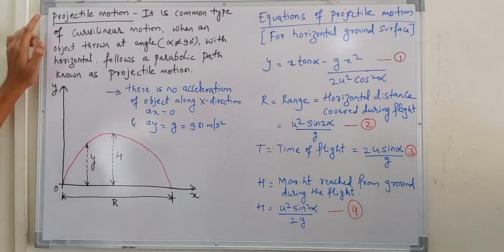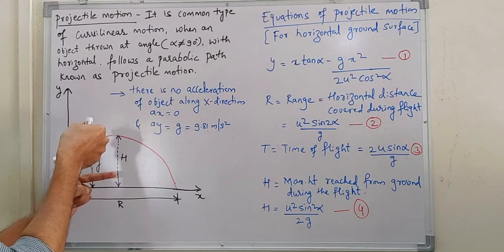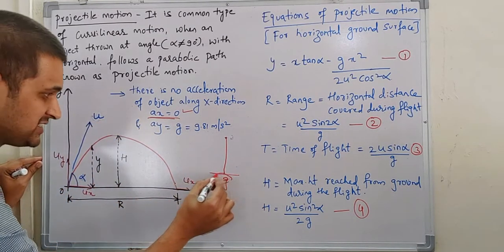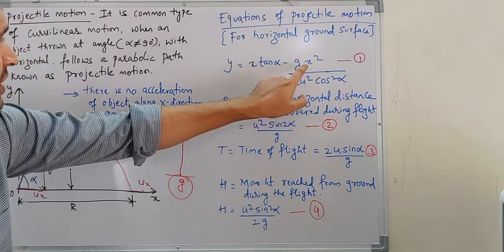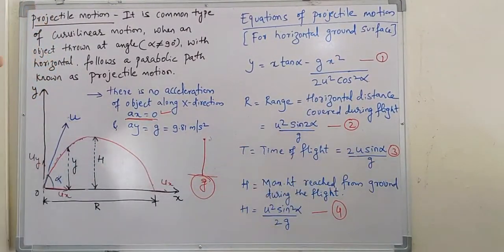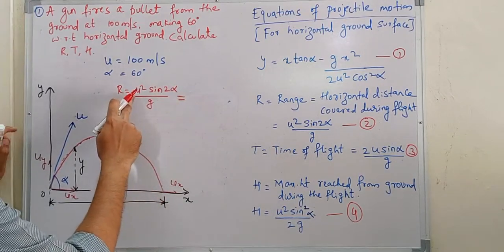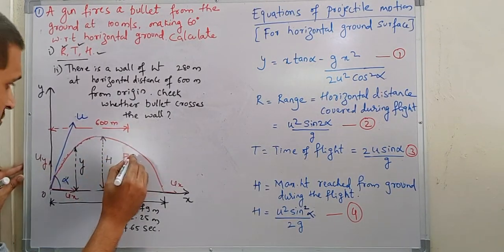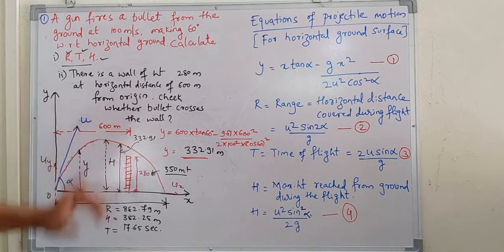L-25: Projectile Motion